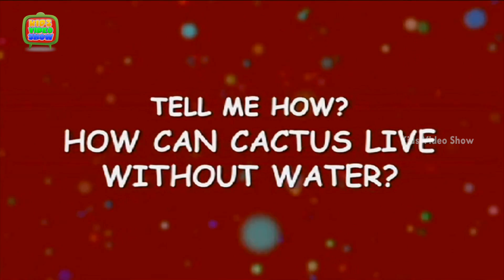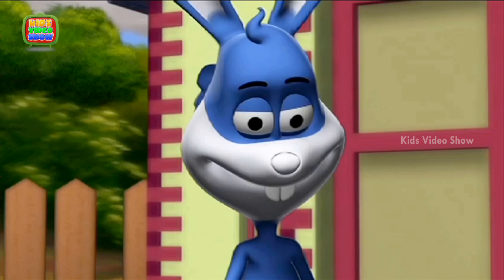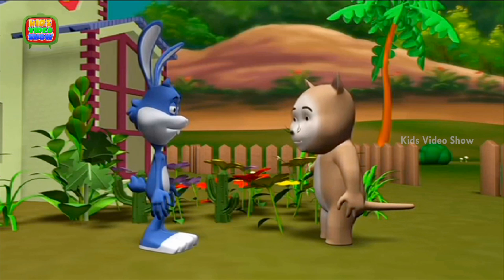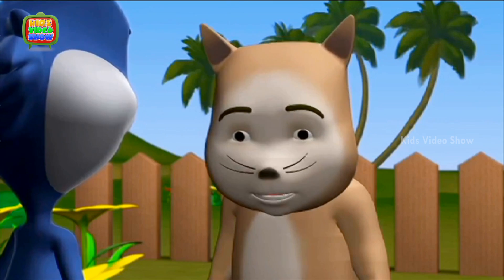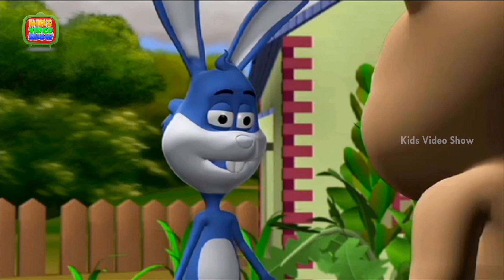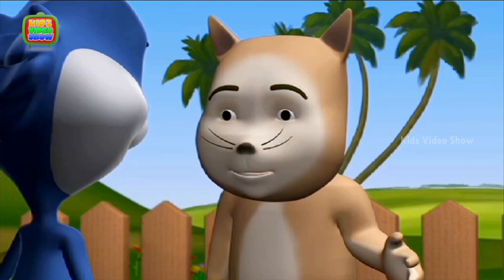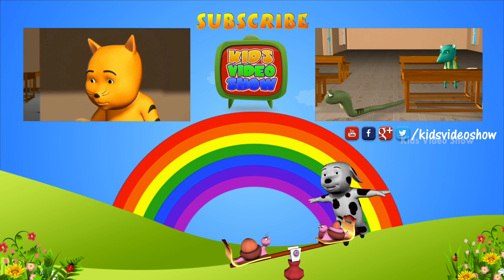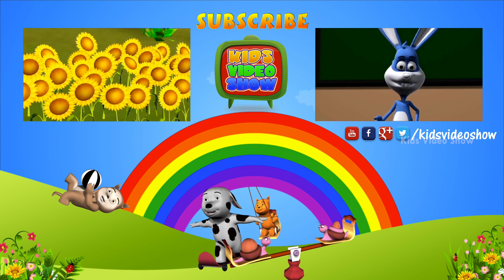Tell Me How | How Can Cactus Live Without Water?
Watch interesting facts about plants. How Can Cactus Live Without Water? Tell Me How. Cactus plant has adapted itself to withstand dry weather. So it need very little water to survive. The thick stock of cactus help it to store water.Trick Questions Videos for Kids, Kids mostly asked how. To help you answer them, we are right here with this HD video. Hey kids, have fun and also learn through the cute 3D animation.

Also watch these videos:
30 Minutes Non stop Compilation | Kids Question & Answers